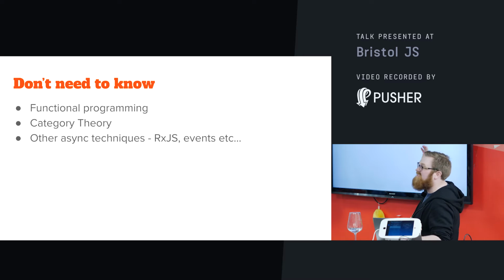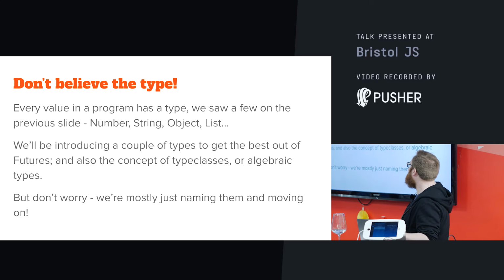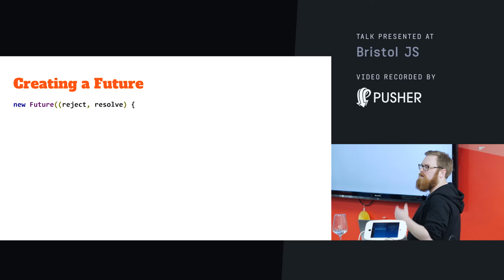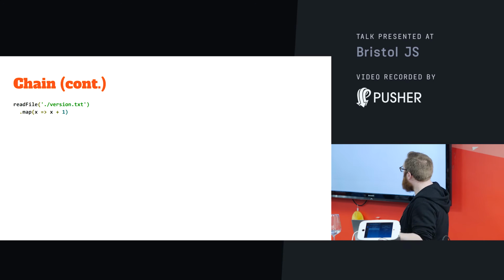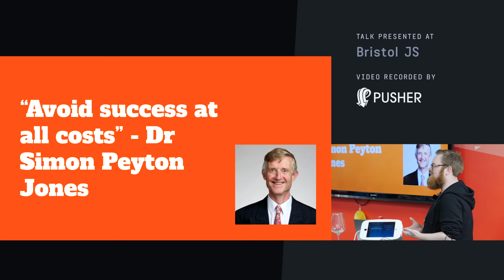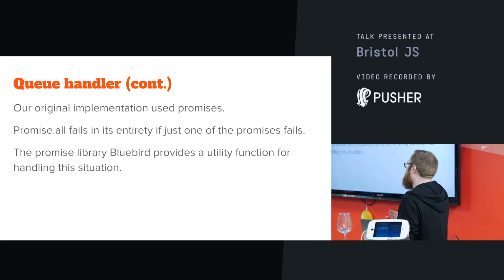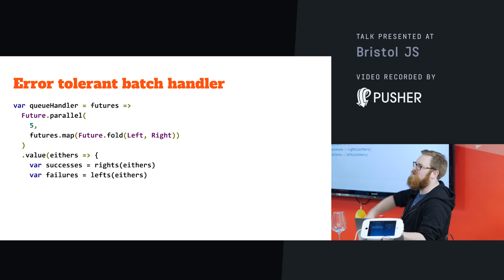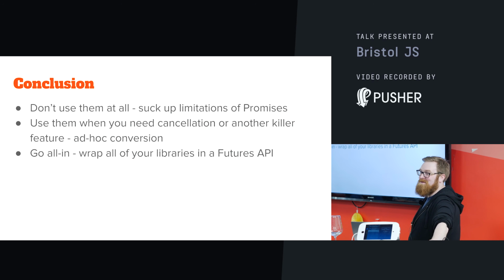Bristol JS, Back to the Futures: Making the Case for Algebraic Promises, January 2018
Asynchronous programming in JavaScript has been on an exciting journey over the life of the language. We've always needed to avoid blocking UI to do computation, and various solutions have been explored over the years - events, callbacks, Observables, Promises...

It's likely that you've encountered Promises if you've been writing any JavaScript in the last few years, and with native Promise implementations in NodeJS and all modern browsers, combined with the introduction of async/await in ES2017, they've never been more ubiquitous or useful.

It may seem like a crazy time to be looking for alternatives when Promises have so clearly 'won' the async battle, but I think there is a lot to be learned from an older technique from functional programming. A technique that is lazy (we functional folk consider this a good thing), cancellable, and conforms to the monadic interface, opening up a world of interactions with other useful functional techniques. I think it's time to try Promise's algebraic cousin, the Future.